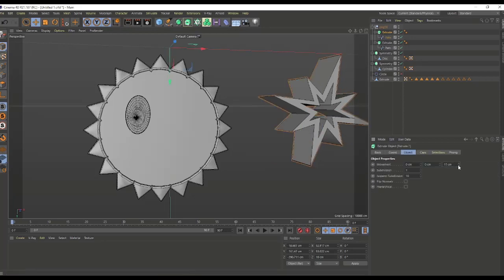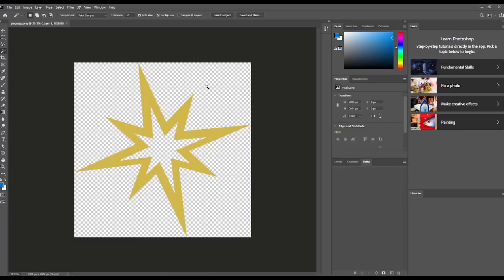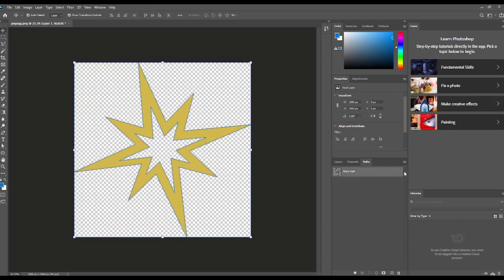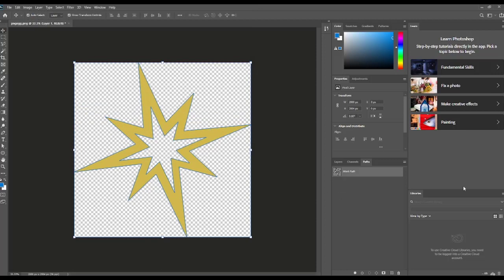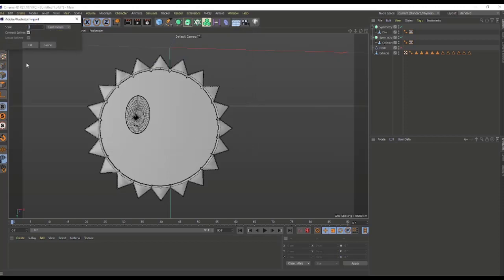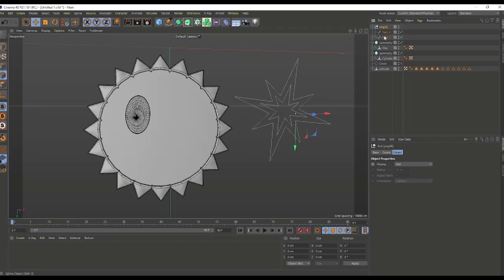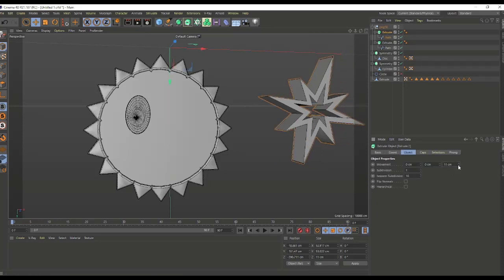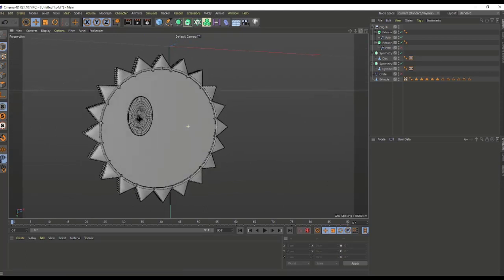how to convert image to 3d model || create 3d model from photos || cinema 4d tutorial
how to convert image to 3d model using cinema 4d software. I will show you how fast and quick way to create 3d model from photos and convert your images, logos, and photos into 3d models. it's a very easy cinema 4d tutorial. enjoy the c4d tutorial
 in this video there are some topics I covered first how to convert image to 3d model & second I covered create 3d model from photos. I have made cinema 4d tutorials for people who are interested in cinema 4d learning.
free project file link.

if you want my premium video tutorials and advanced 3d learning